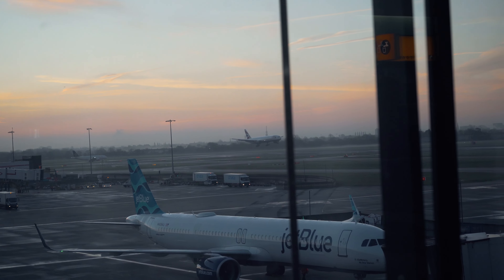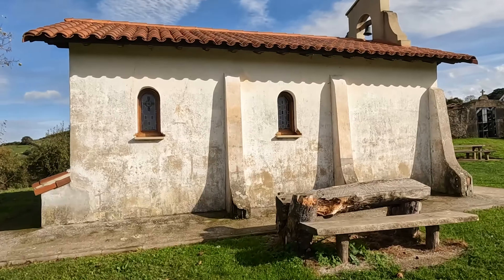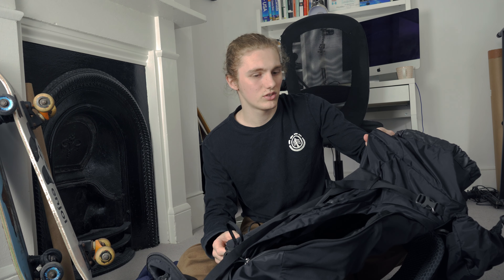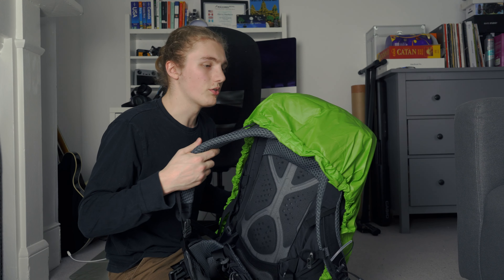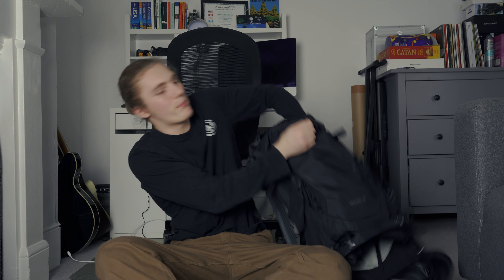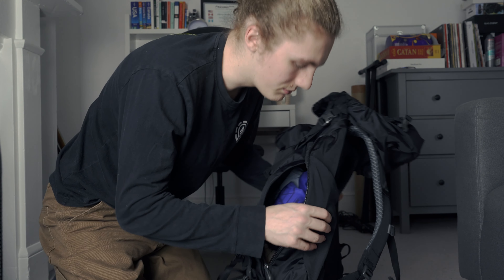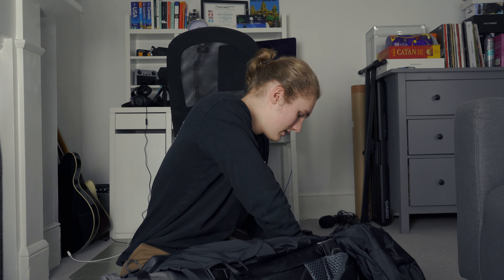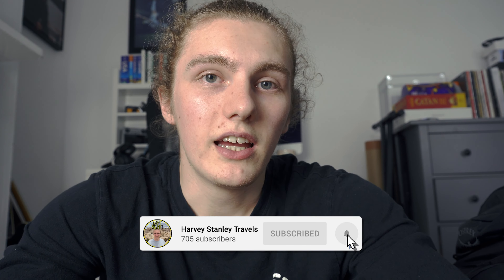How To Pack for a Backpacking Trip The Right Way!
I hope this video is useful to all of you who are about to go on the journey of a lifetime!

Let me know if you would like me to do a review for the bag? If that would be of some use to you...

Equipment I used:
Hard Drive
Audio Recorder